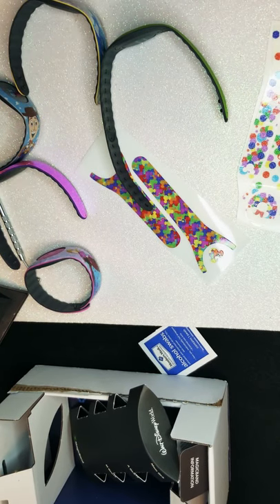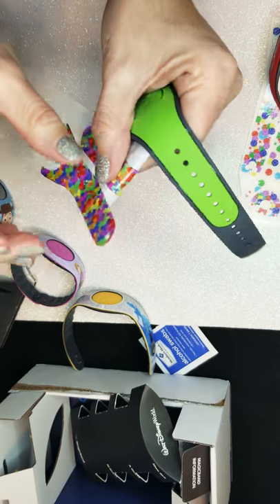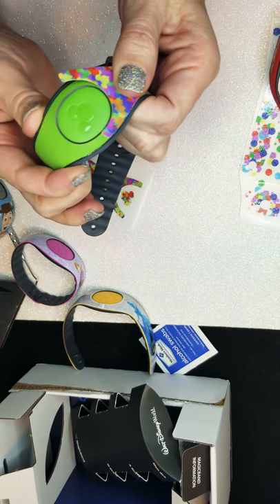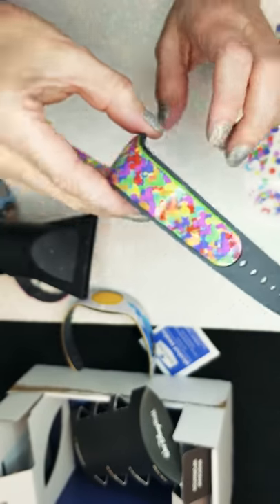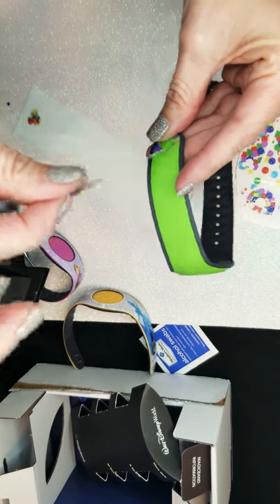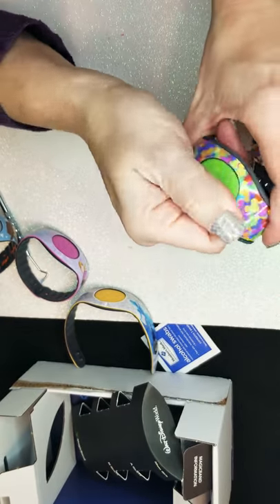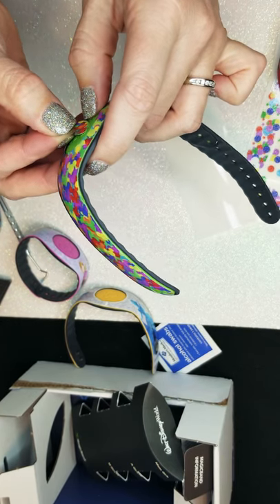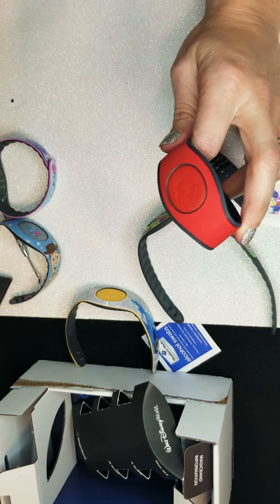Quick Application Refresher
Quick tips